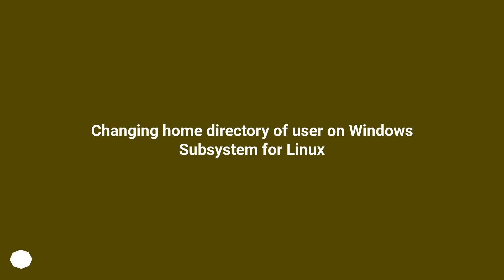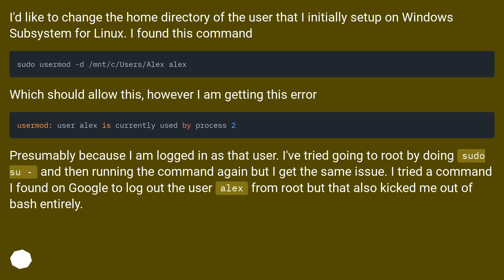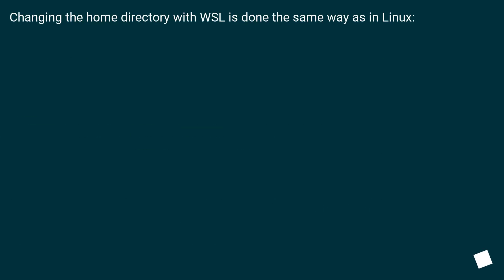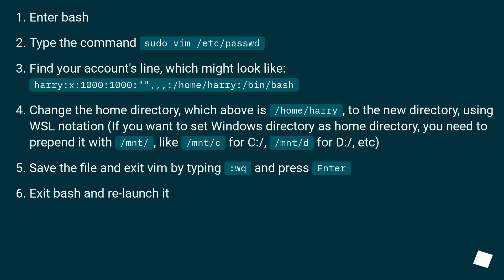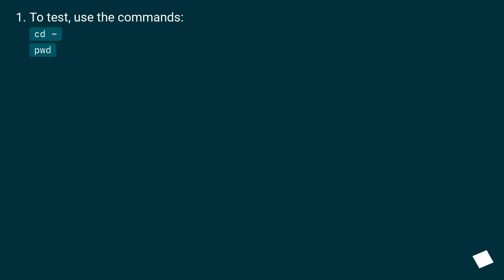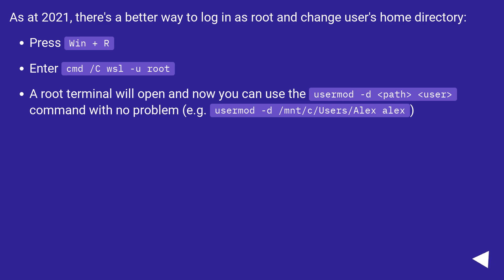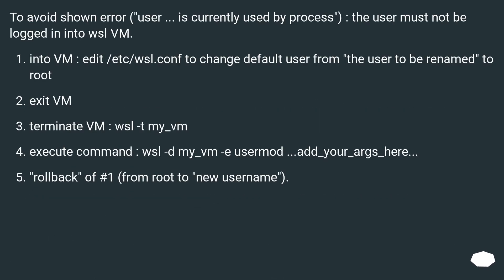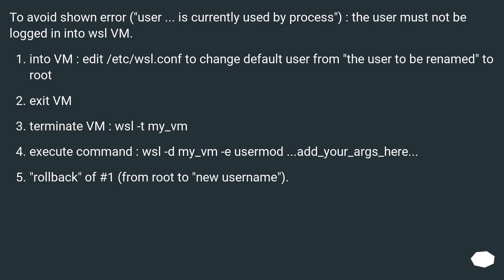Changing home directory of user on Windows Subsystem for Linux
Chapters
00:00 Question
00:59 Accepted answer (Score 65)
02:18 Answer 2 (Score 6)
02:54 Answer 3 (Score 0)
03:09 Answer 4 (Score 0)
03:57 Thank you